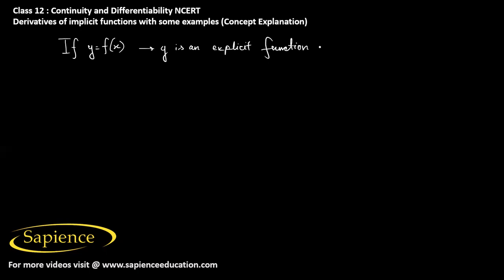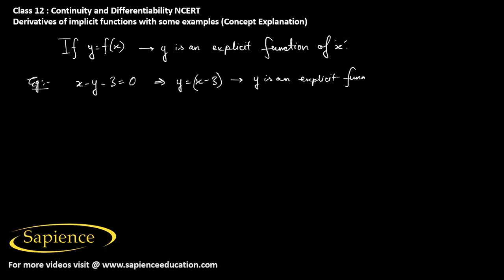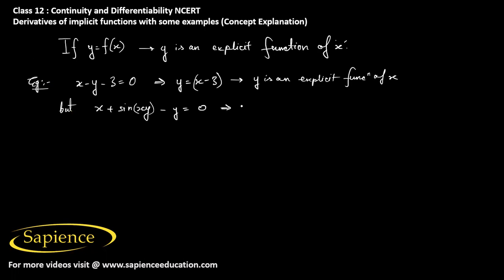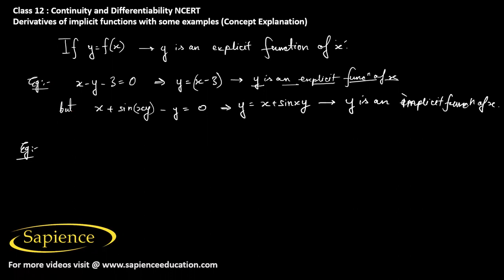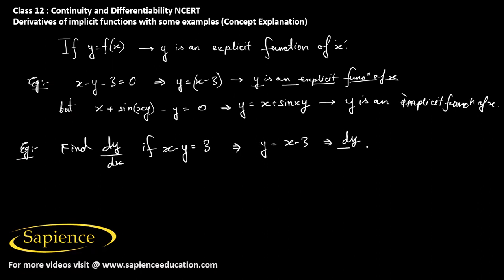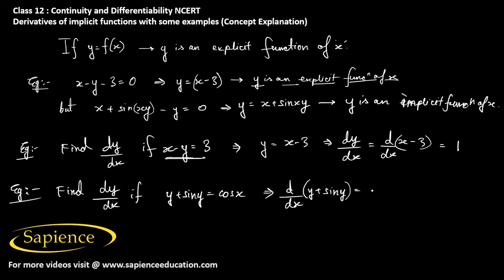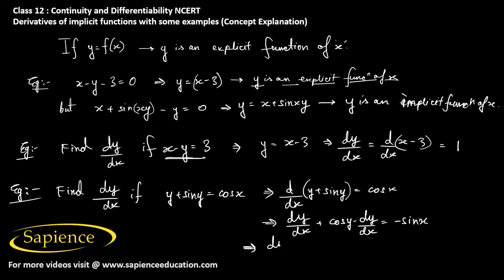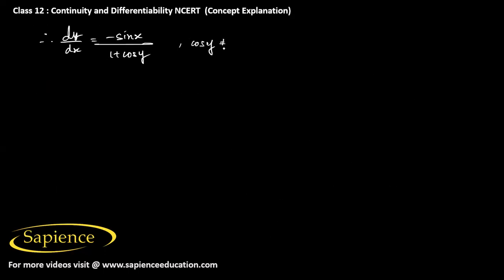Continuity and Differentiability-Concept- Derivatives of implicit functions with some examples